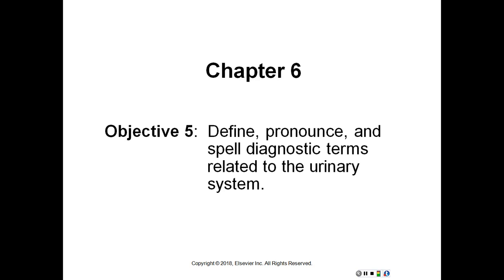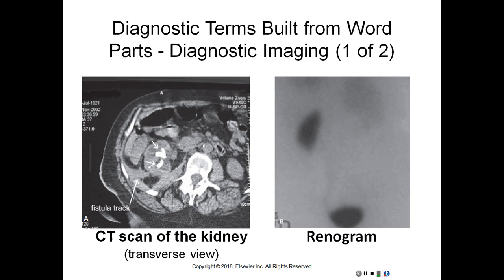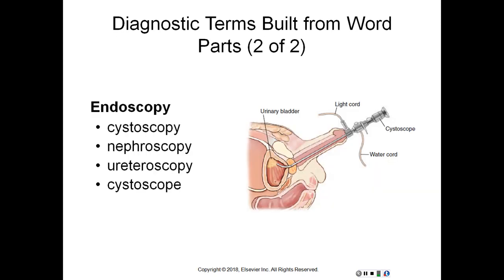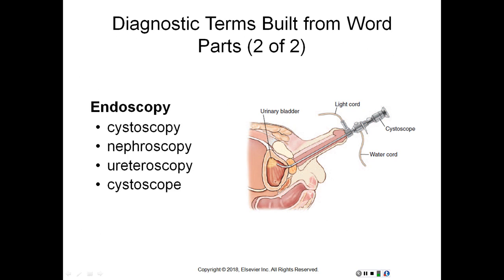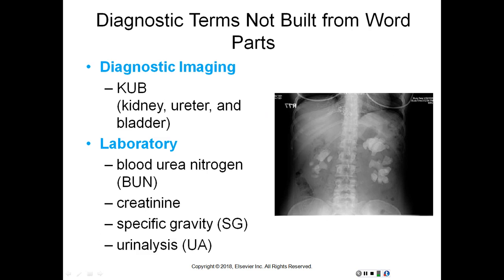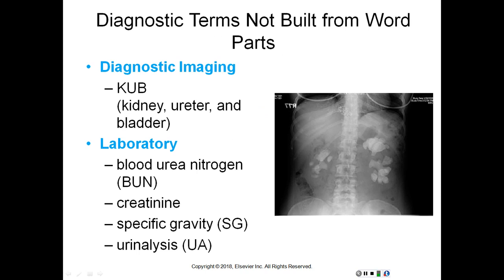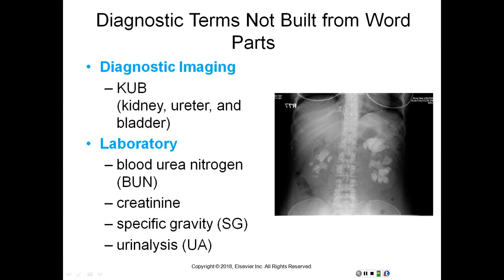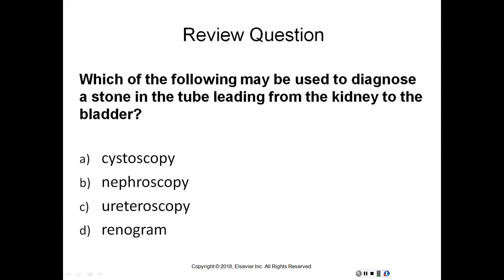Chap 6, pg 213